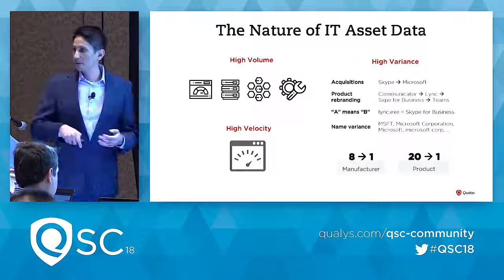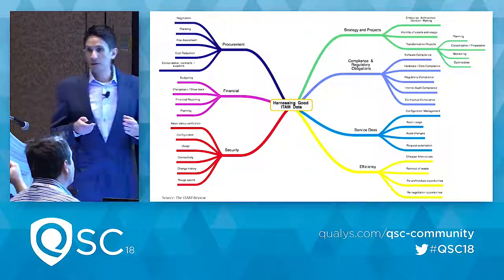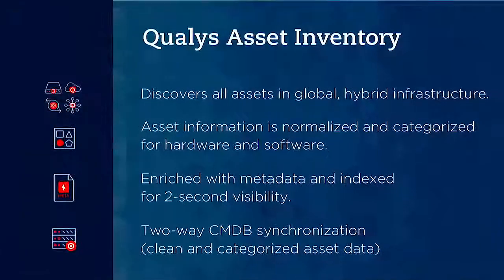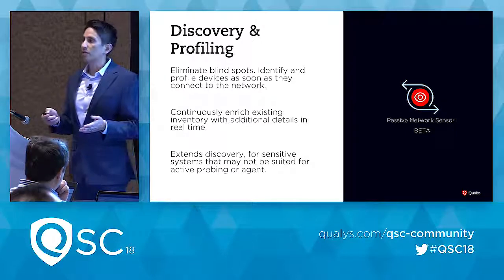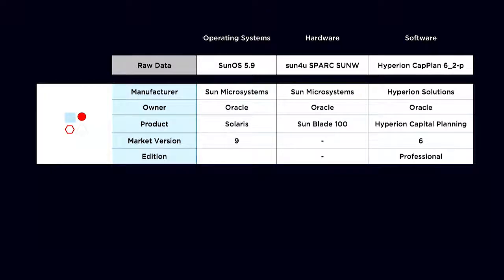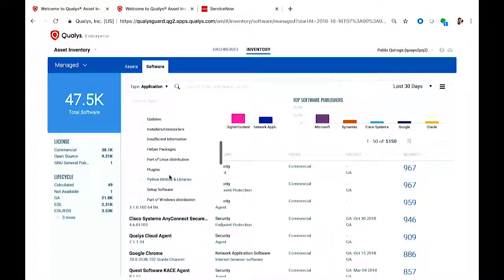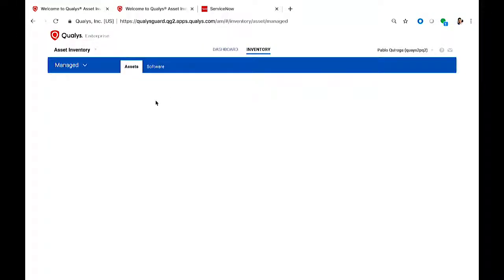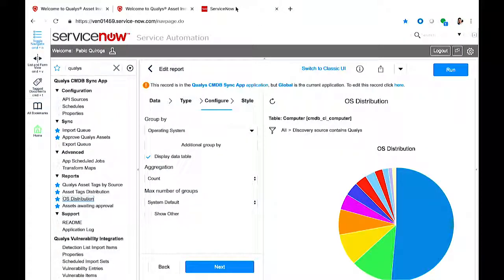QSC18 - Global IT Asset Inventory with CMDB Sync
Qualys Asset Inventory provides instant IT asset visibility across hybrid environments — on premises, in clouds, at endpoints. — with comprehensive, current and normalized data on all hardware and software. This latest Qualys Cloud Platform innovation delivers asset information enriched with metadata, such as vendor lifecycle dates, which provides actionable insights across security and IT initiatives. Its ServiceNow integration synchronizes complete asset information to the CMDB.

Pablo Quiroga, Director of Product Management, Qualys